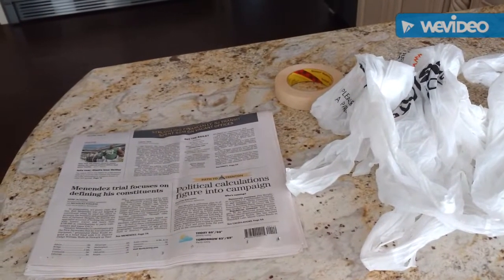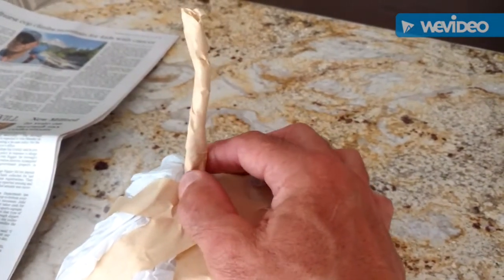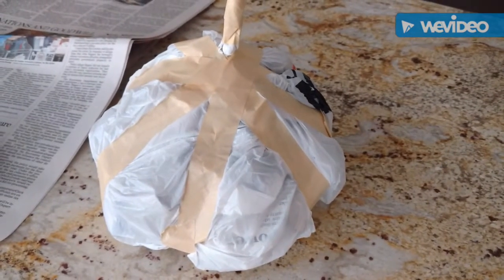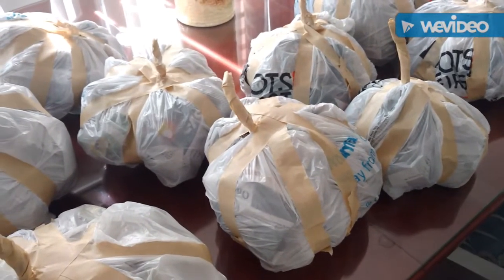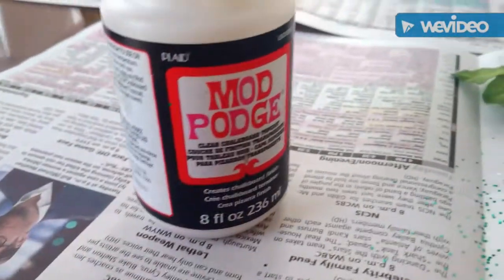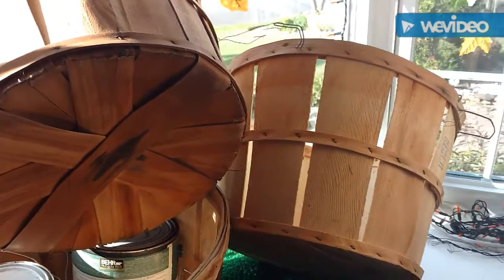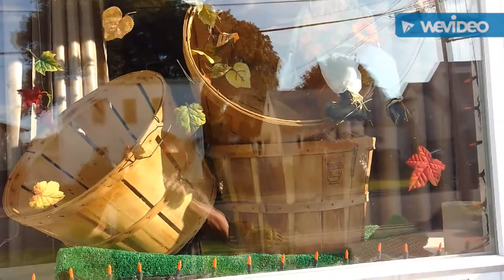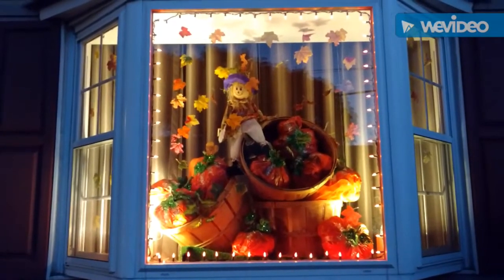Fall 2017- Simple DIY Plastic Bag Pumpkins- Part 9 in series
I used plastic bags which I stuffed with newspaper. I then used masking tape to fashion it into a pumpkin shape. Spray paint and glitter finished off the project. So so simple and inexpensive!